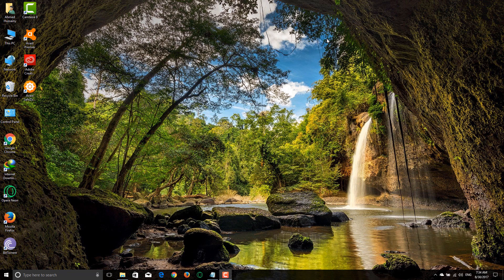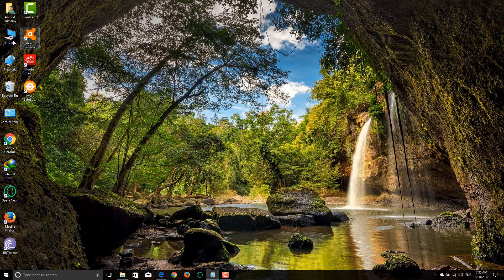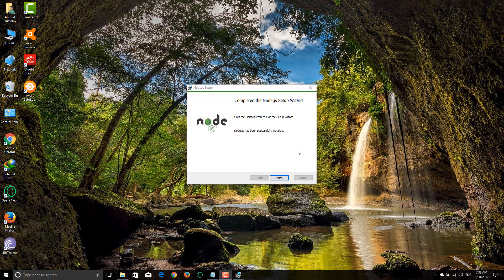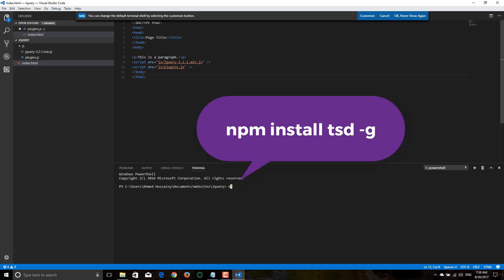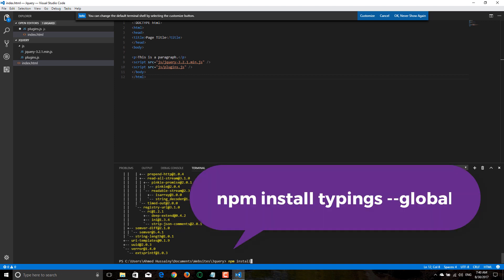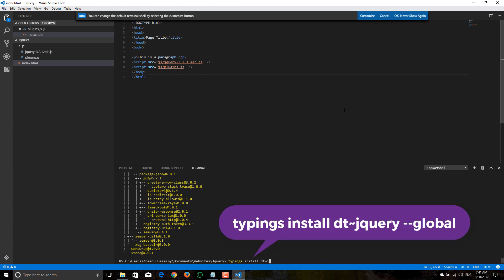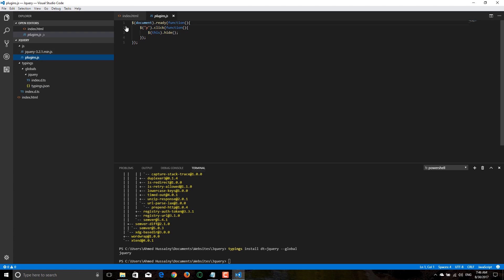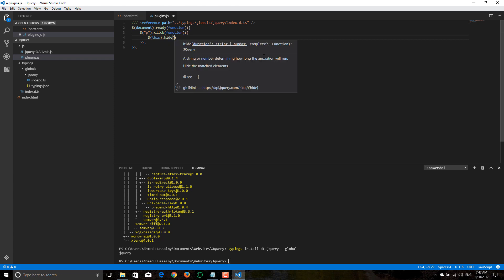Jquery intellisense with Visual studio code